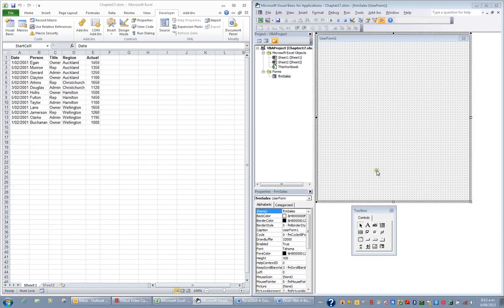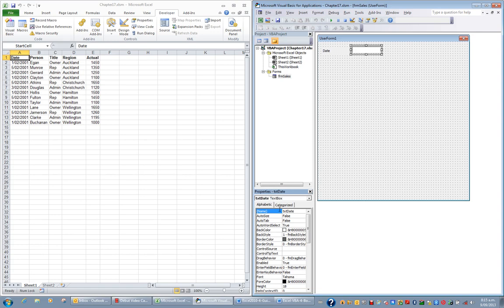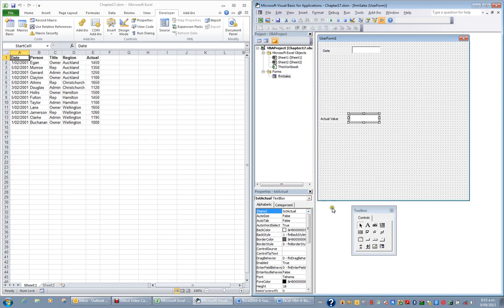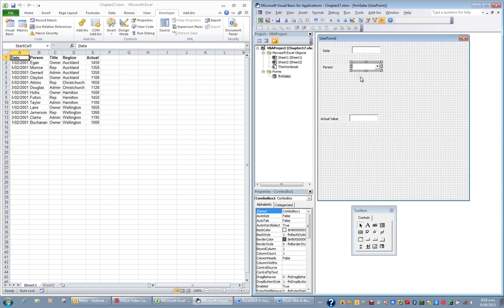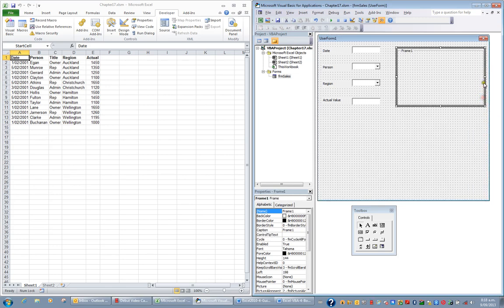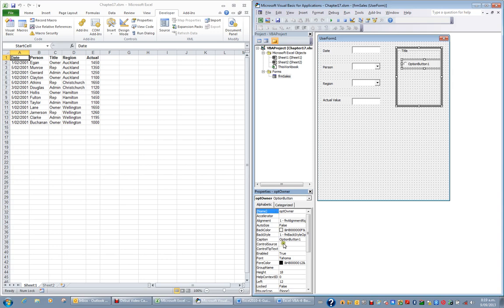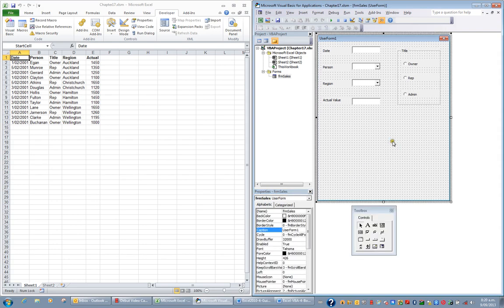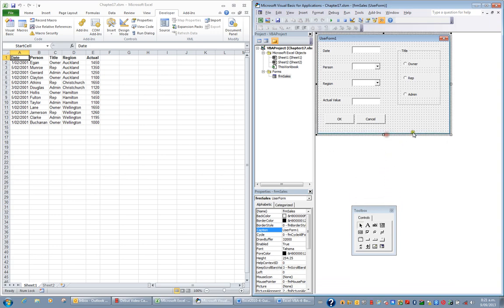Microsoft Excel 2010 Level Four Video 41 Create User Forms